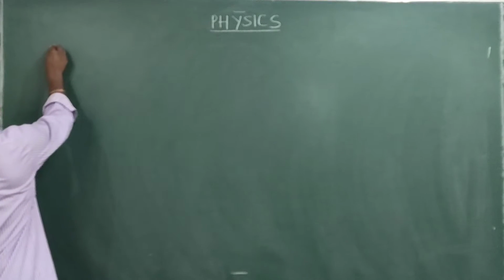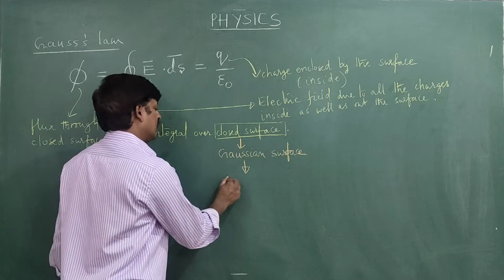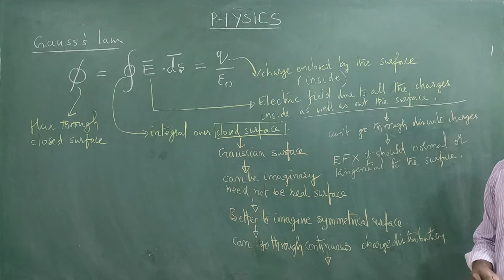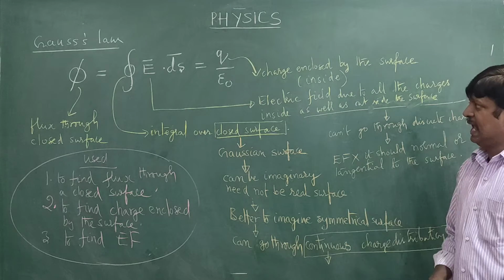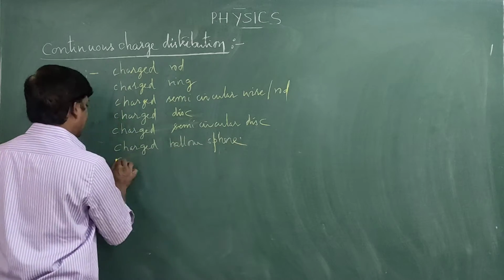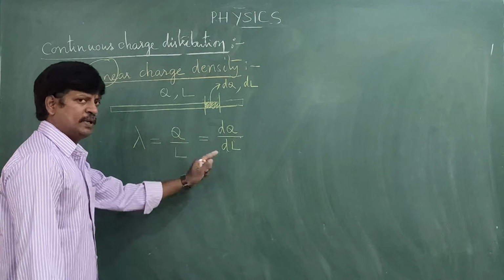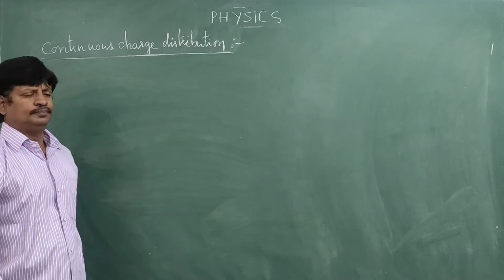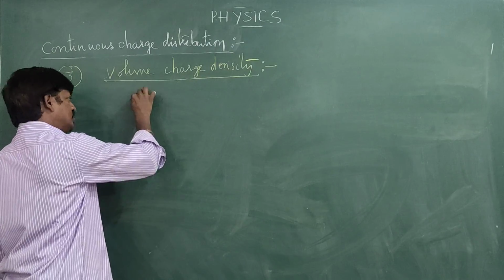Physics lecture 18A(Electric flux numericals)